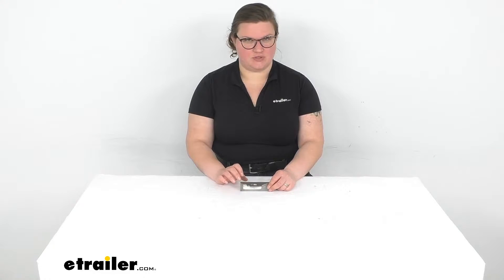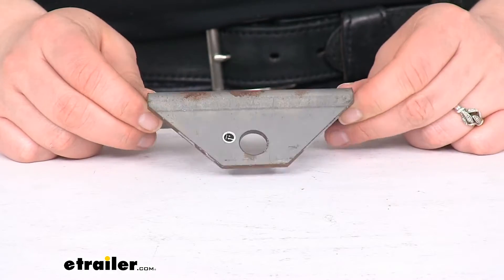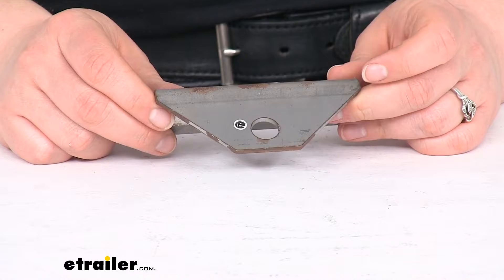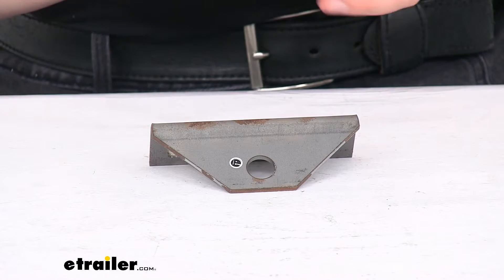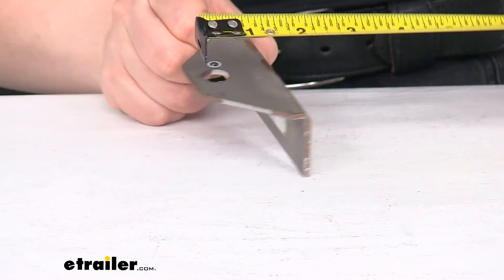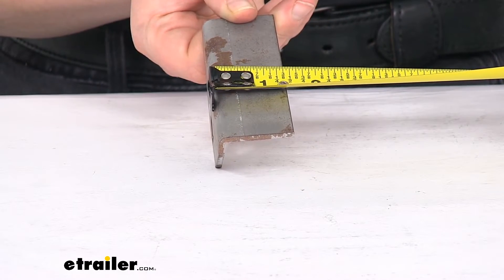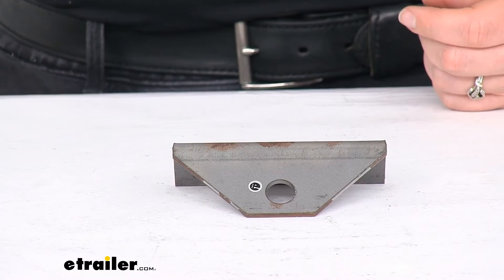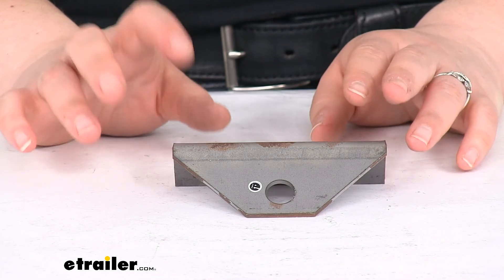etrailer | Tie-Down Bracket for Boat Trailers Review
Ellen:                                                 Hey everybody. I'm Ellen here at etrailer.com where we're taking a quick look at the tie-down bracket for your boat trailers. This gives you a quick, easy access point to strap down your boat to your trailer and make sure that everything stays secure while you're in transit.So let's take a closer look and make sure it's the right fit for your trailer. This is just going to be a raw steel design. So it's going to be able to be welded on or bolted on. It is an 11 gauge steel, so it should be pretty durable for just about any kind of application.And as far as the hook tie-down strap, we have a lot of options here at etrailer.com.

So check those out if you don't already have some good straps. The length of this bracket is about four inches. Depth here is about one and a quarter, and then about one and three eights inches. The whole diameter is about a half-inch.That's really all there is to it for our quick look at the tie-down bracket for your boat trailers. We do have a lot of other options as far as brackets and accessories for your trailers in general here at etrailer.com.